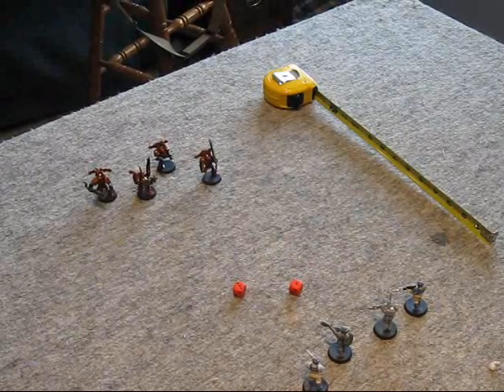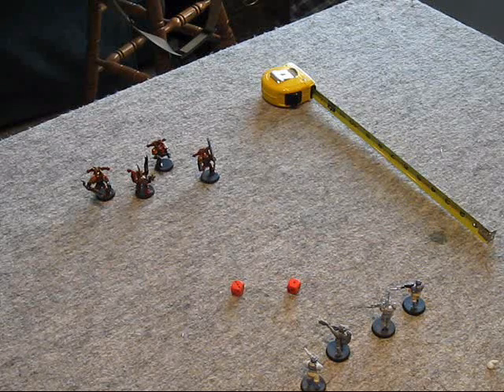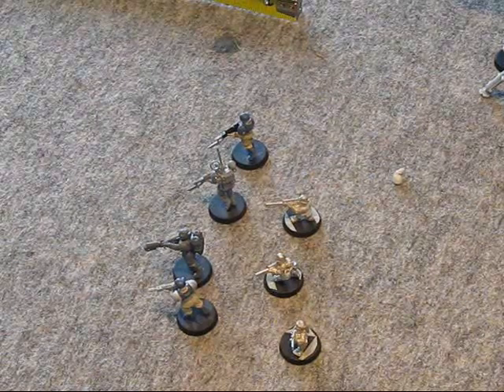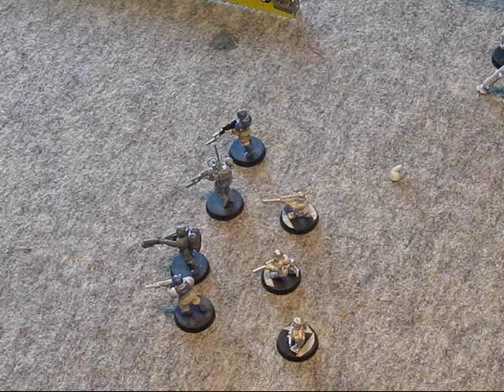042-How to play 40K Part 2 shooting phase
How to play 40K, shooting phase